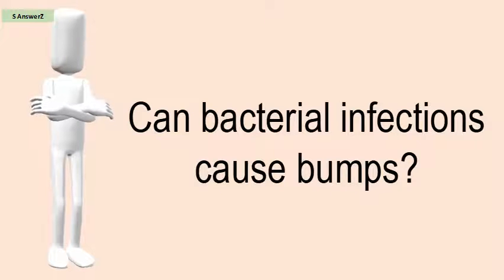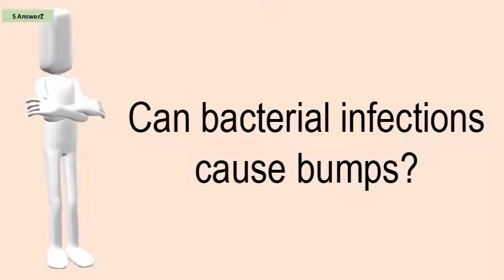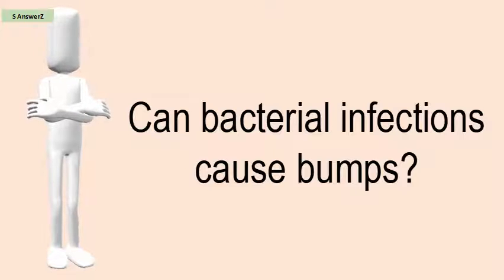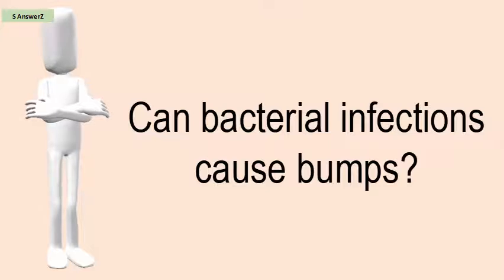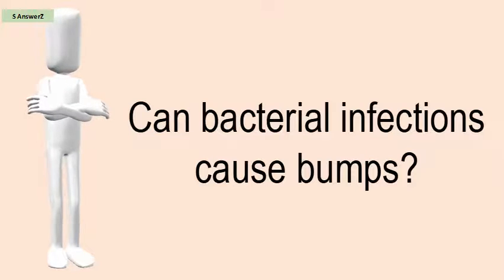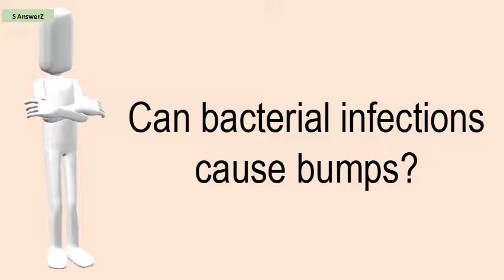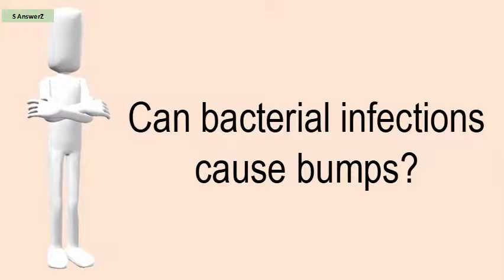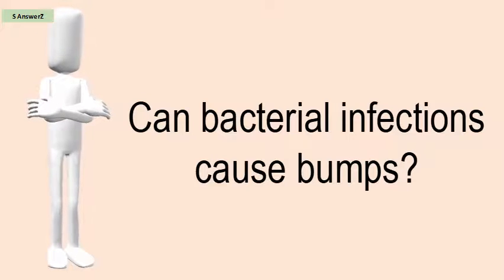Can Bacterial Infections Cause Bumps?